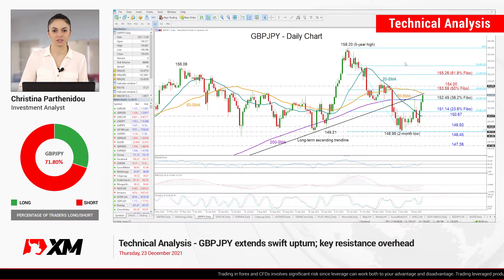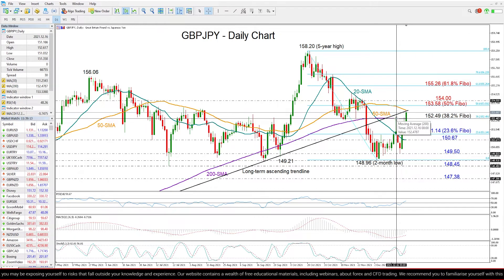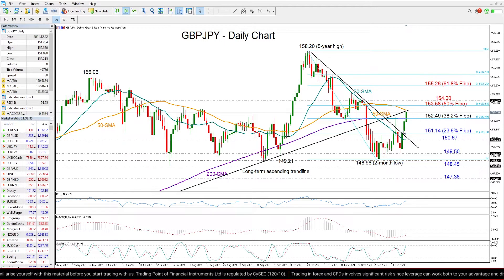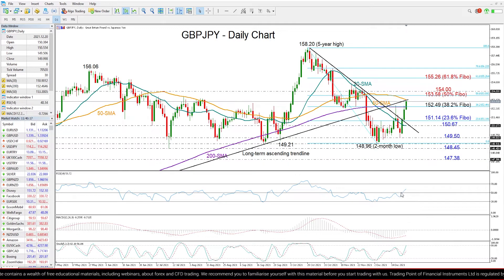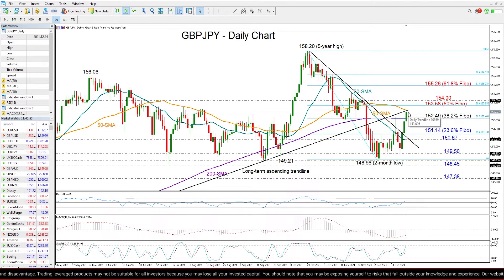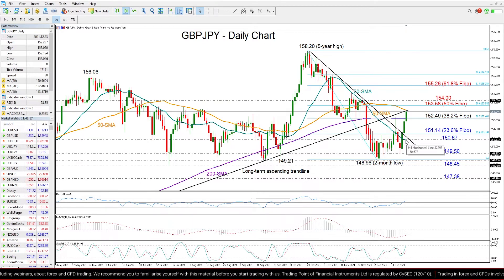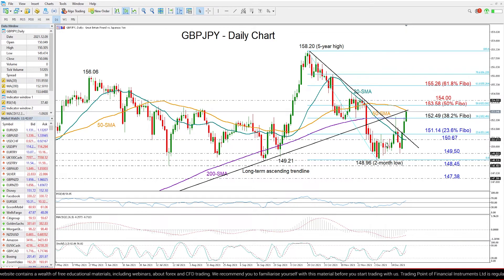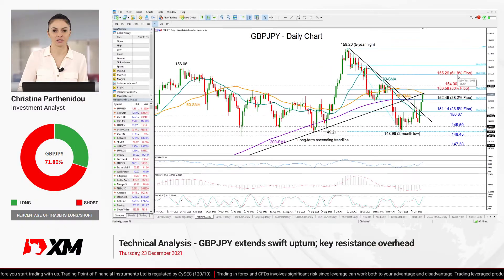Technical Analysis: 23/12/2021 - GBPJPY extends swift upturn; key resistance overhead